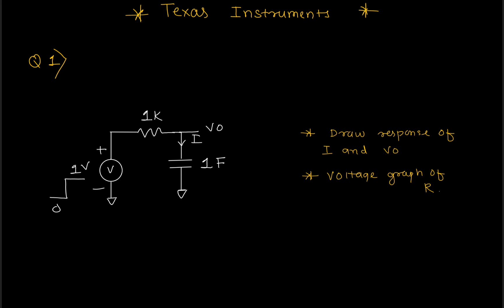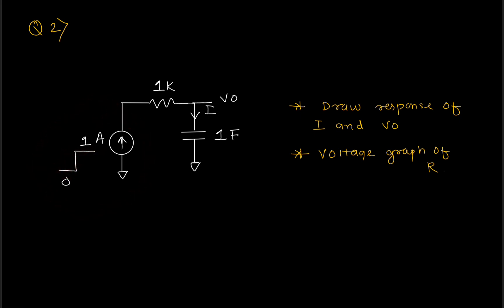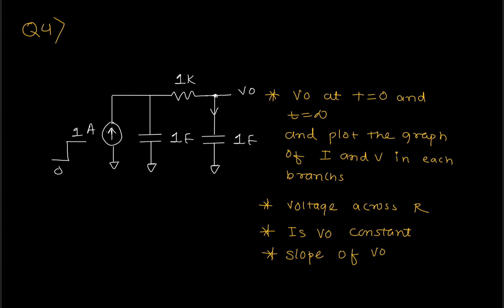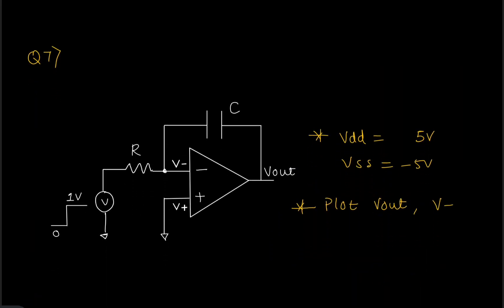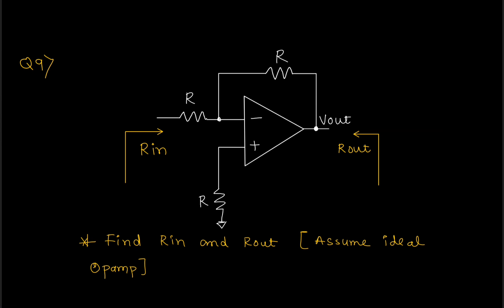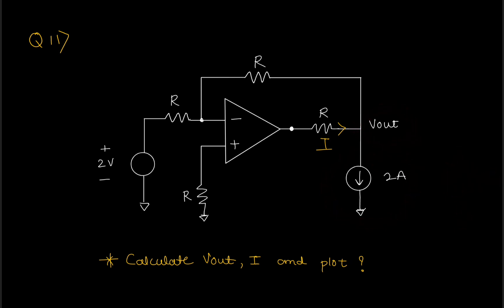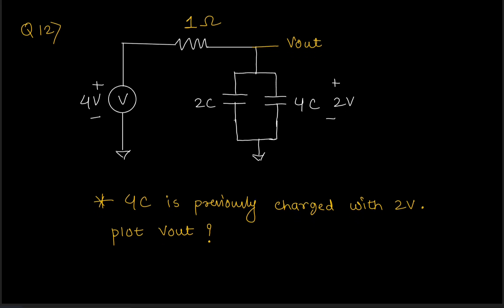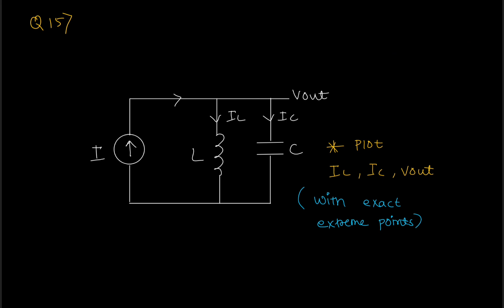Texas Instruments Interview Questions/Experience for Analog VLSI Engineer Role (6M + FTE)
Interview questions of Texas Instruments for Analog VLSI design engineer role for 6 months + FTE (Full time)

RC Circuits question
Opamp question
LC circuit
Switched Capacitor
5t Opamp Question
Analog VLSI question